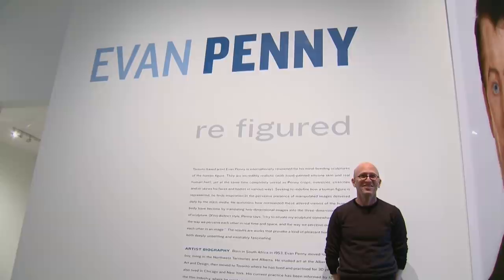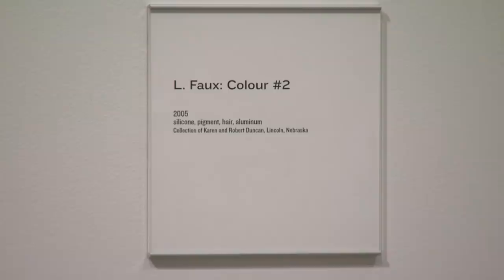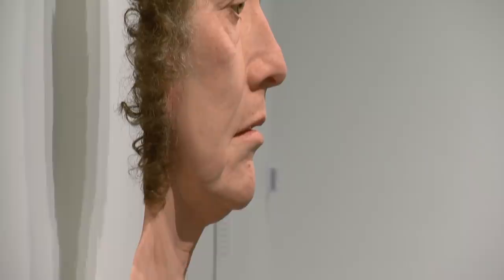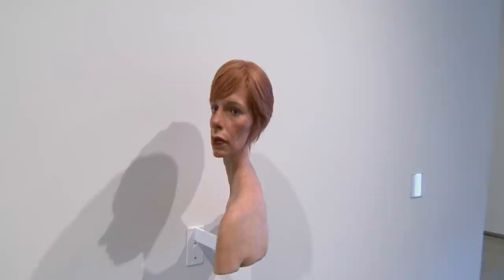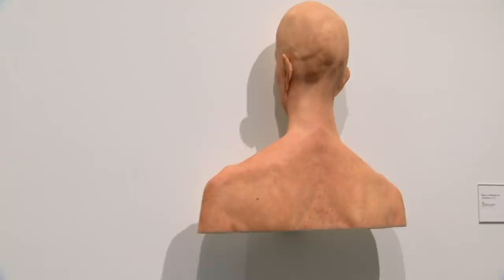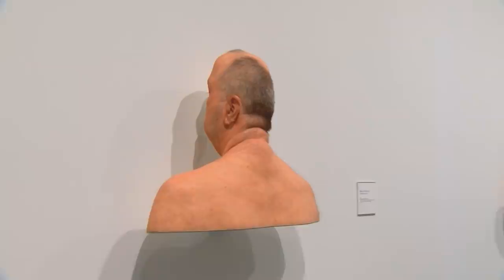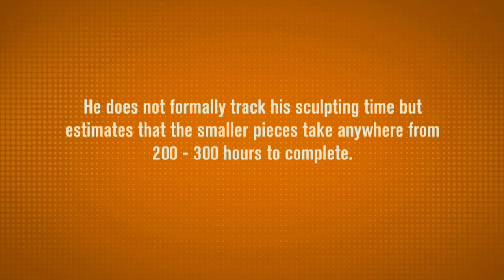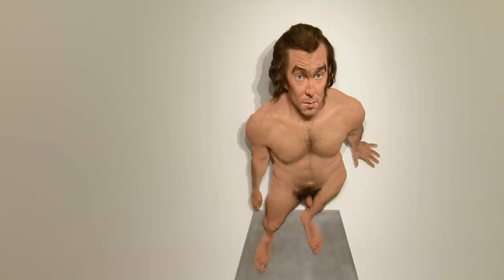Evan Penny's Hyper Realistic Sculptures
- Evan Penny explains his hyper realistic sculptures and the relationship between image and modern technology.